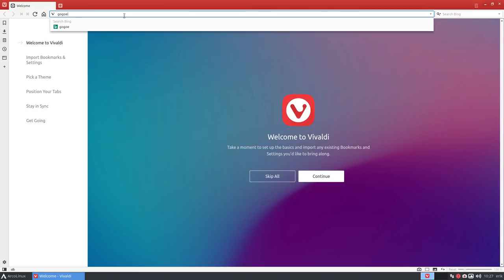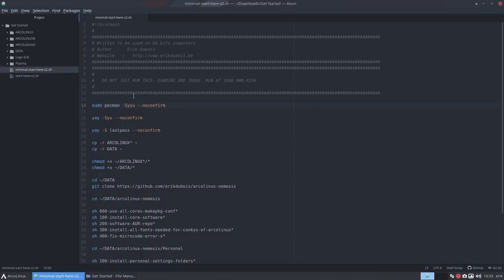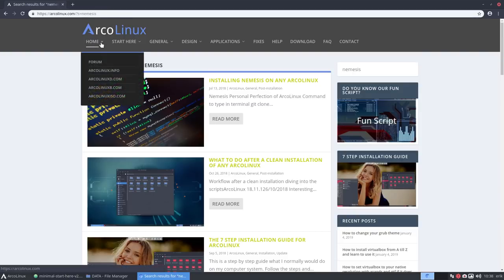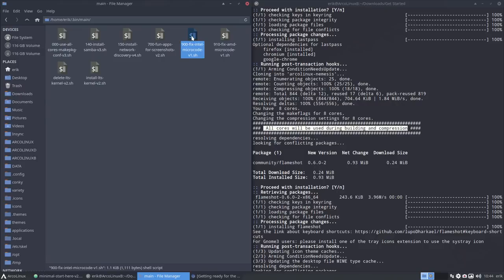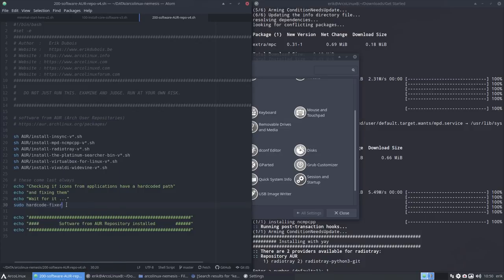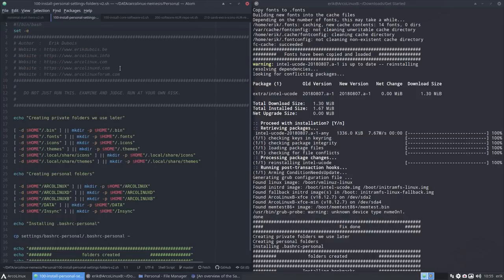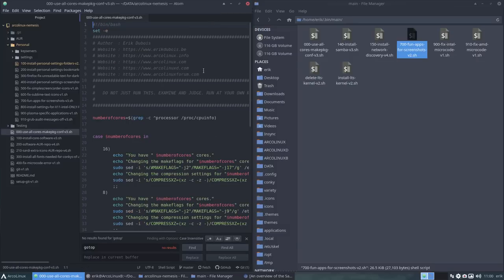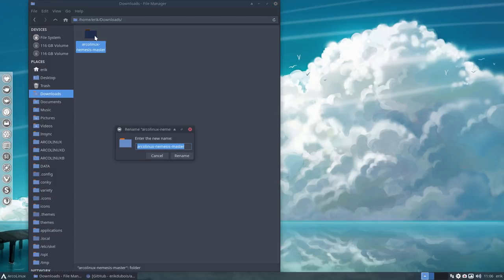ArcoLinux : 758 getting started scripts/workflow after a clean installation of ArcoLinux